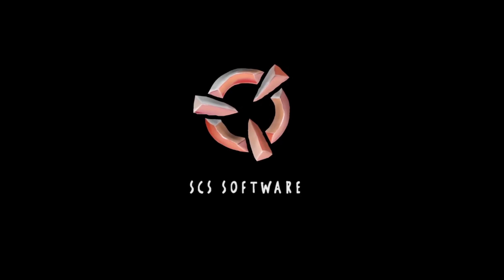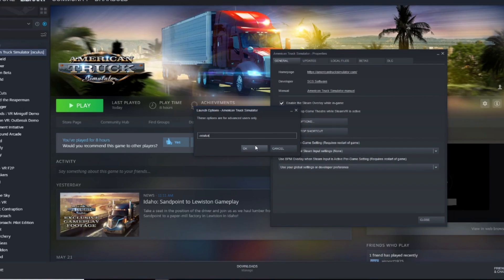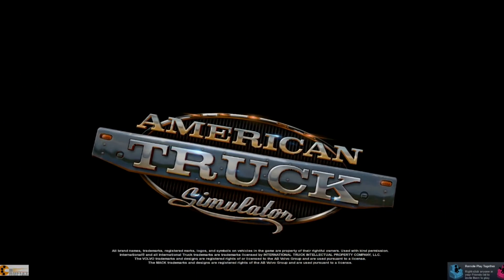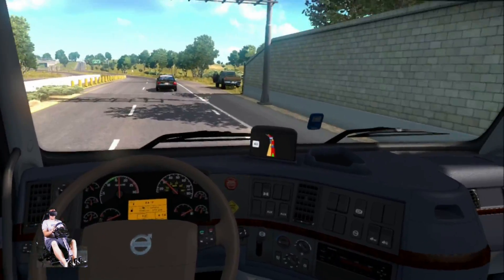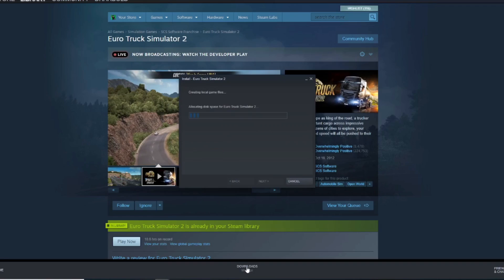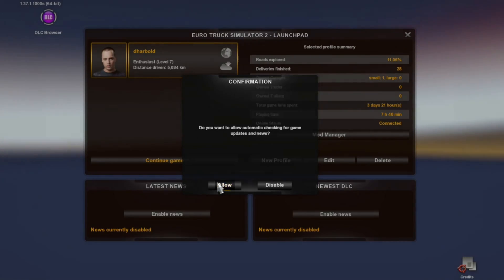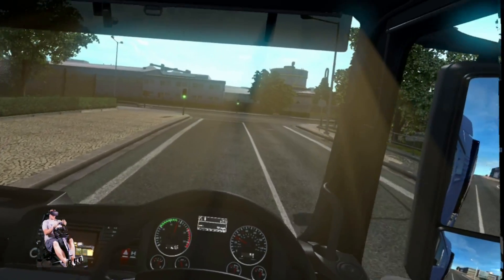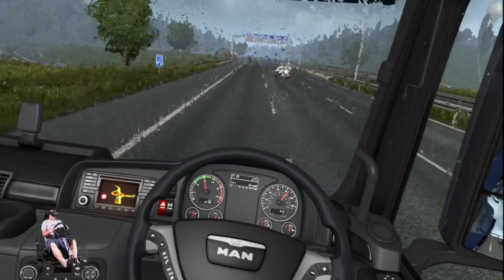How to play American Truck Simulator and Euro Truck Simulator 2 in VR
Here's a quick how to on getting American Truck Simulator and Euro Truck Simulator 2 working in VR. If you have any issues let me know and i'll do my best to help ya out.